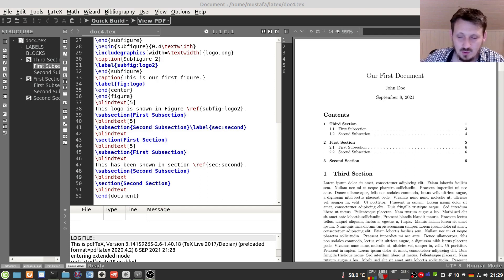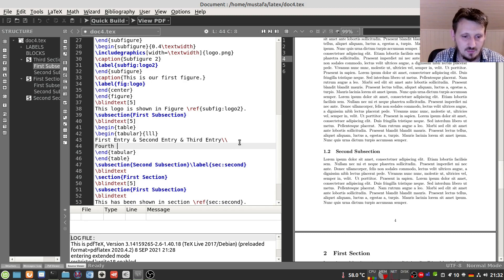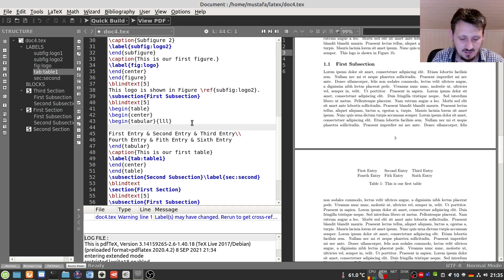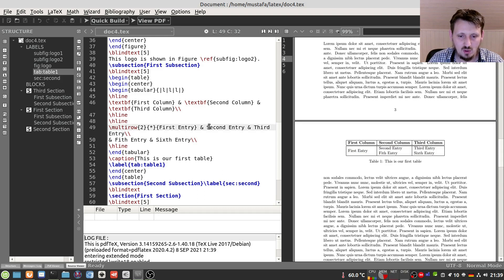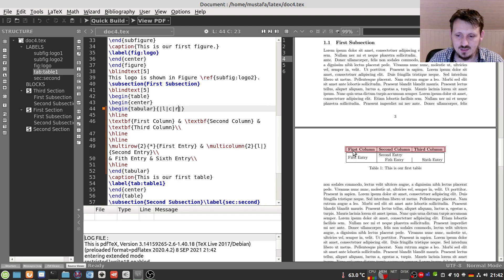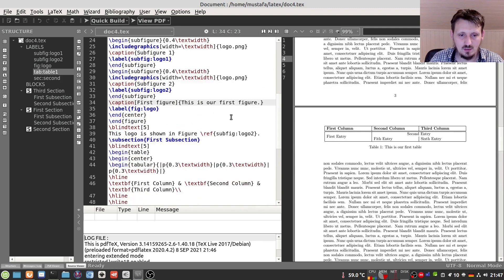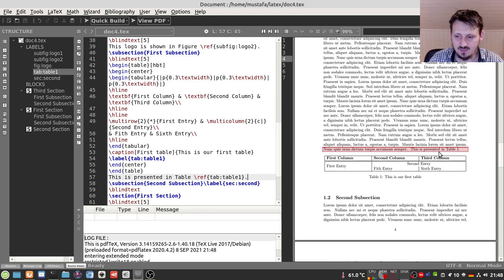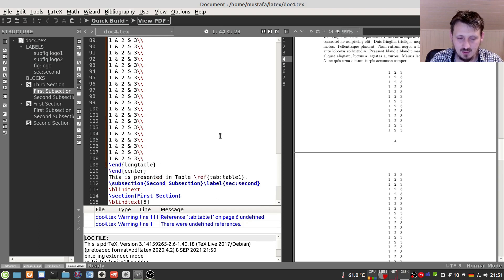LaTeX Tutorial 6: Tables // List of Figures & Tables // Multirows & Multicolumns // Longtables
In this video, I am explaining how to add tables in the form of floating objects and lists of figures and tables at any position of the document. Additionally, I am showing how to merge several rows and columns with the help of the multirow package. The package longtables is then used to display large tables which do not fit on one single page.

Twitter Discord If you are interested in fundamental physics, you can visit my new website project